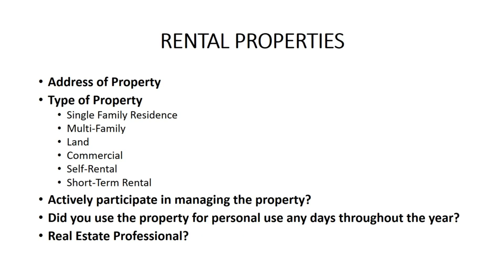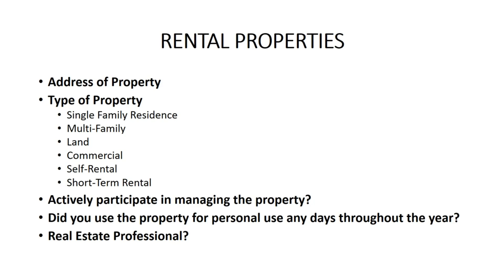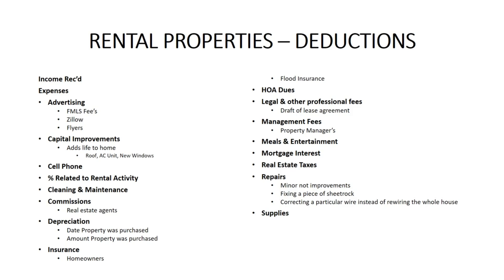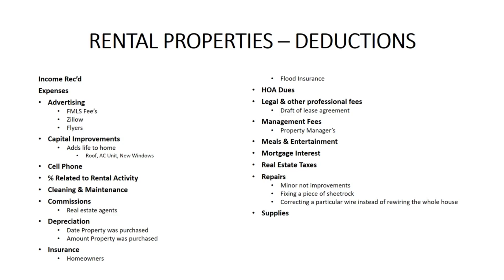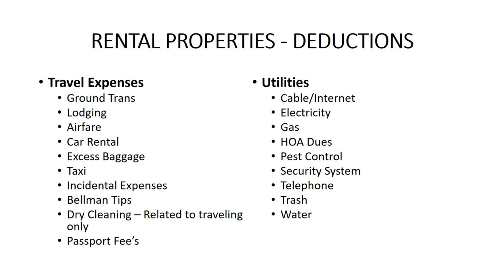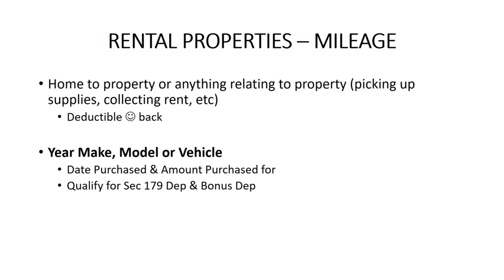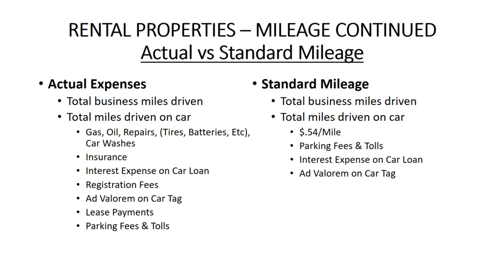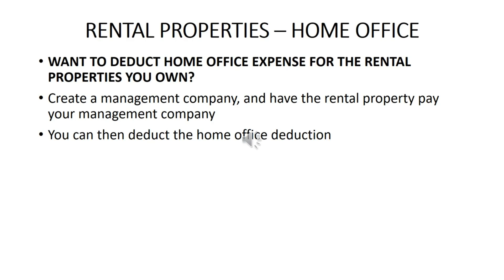What are the Rental Property Tax Deductions?